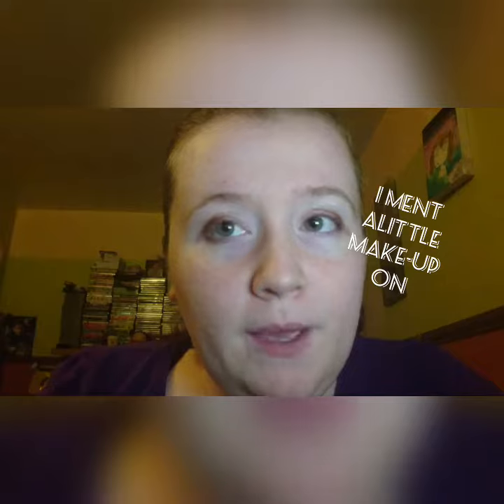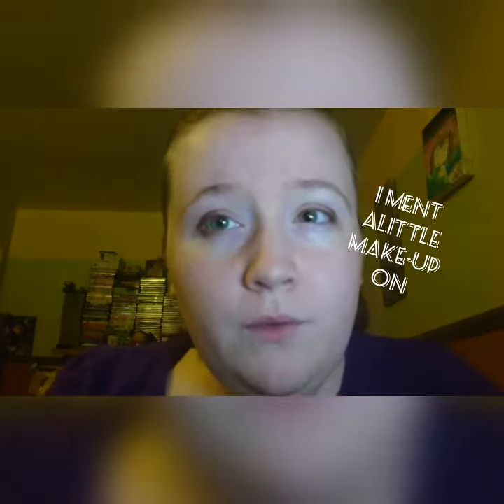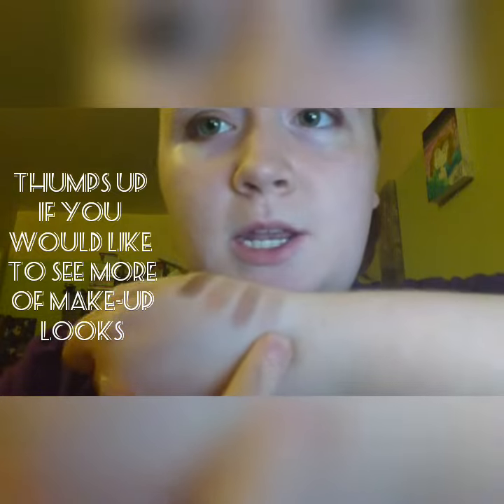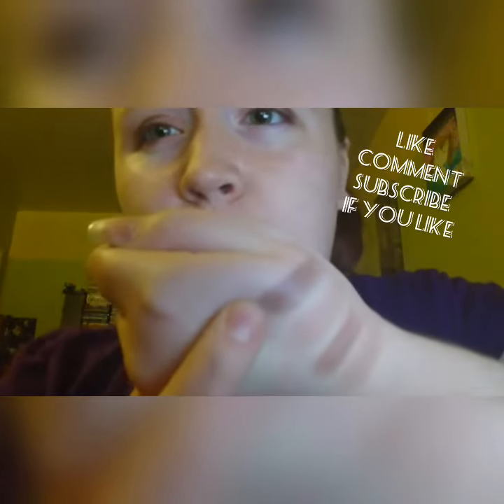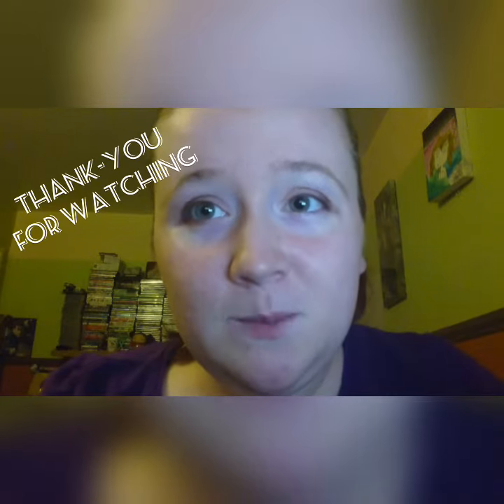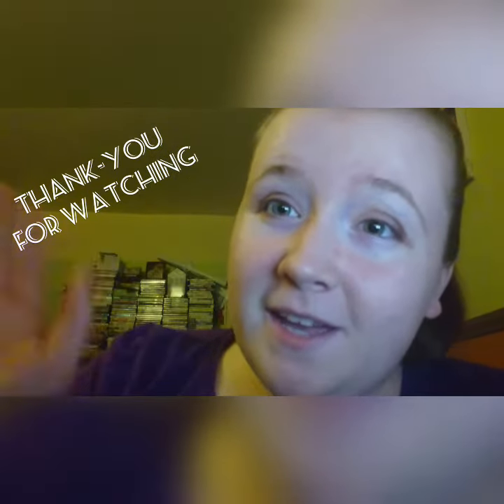Autumn makeup tutorial part two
uploading thursdays or sundays keep your eye close

I am forever grateful to each and every one of you for watching, commenting and being a huge part of this channel  :) *all the hug squeezes* xxx